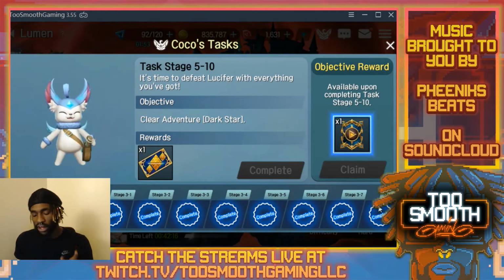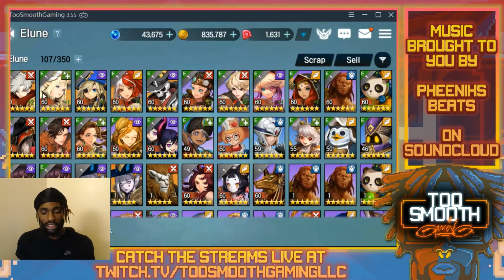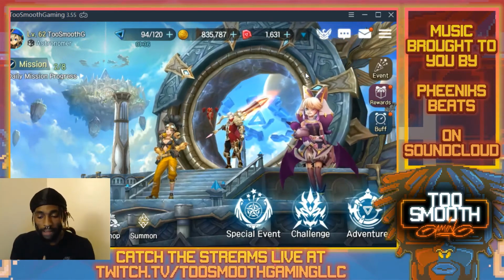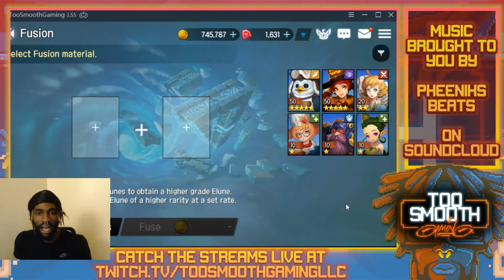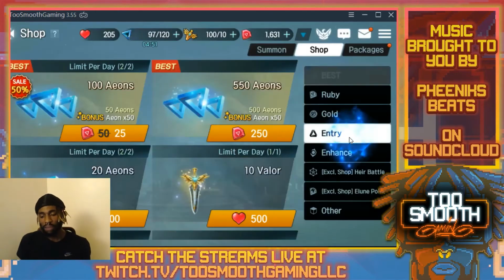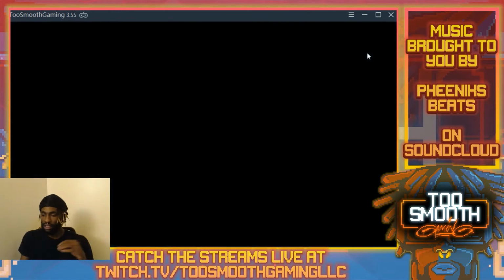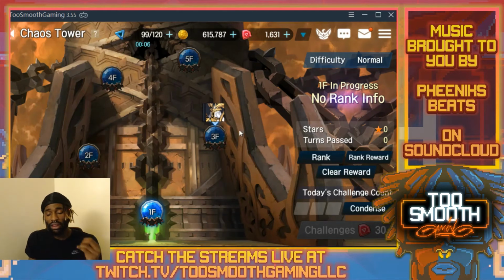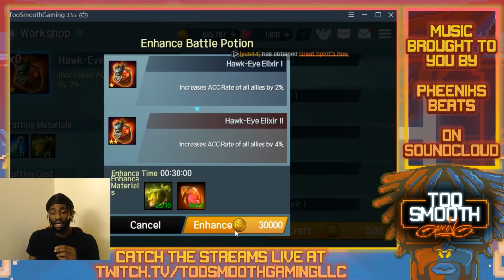ELUNE LvL 62 F2P Account Review, Tips & Tricks! 45 Mins + TimeStamps! OP Fusion!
Hey guys this is my first content on Elune! I am not the best player by far but I feel like with this video a lot of new players can learn and push the game to another level!

So sorry for the long video but hopefully with these timestamps it will be a place where you can visit often!

0:00 Intro
1:35 Starting Units/Rerolls
3:00 Adventure
3:55 CoCo
4:55 Affinity
5:55 Dimension Protection
7:00 Special Event
8:15 Hard Adventure
10:35 Bosses
12:55 Zodiac
15:45 Fusions
20:55 My Notible Units
24:55 Light Summons
25:25 Ruby Spending
31:20 Wei Wei Questing/Farming
32:20 Training
35:00 Where I fall Short.
35:20 Rift
36:45 Chaos Tower
38:35 PvP
40:00 Fodder Scarcity
42:10 Workshop/Exploration
44:20 Outro

If you enjoyed the video come talk about it on twitch @ Twitch.tv/TooSmoothGamingLLC

Twitch.Tv/Gypsies
Soundcloud.com/Pheeniks